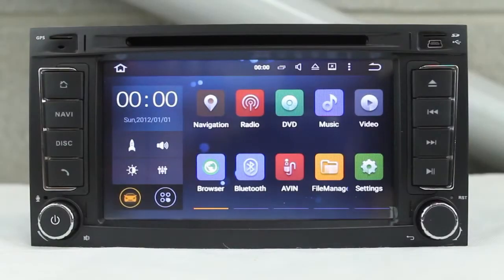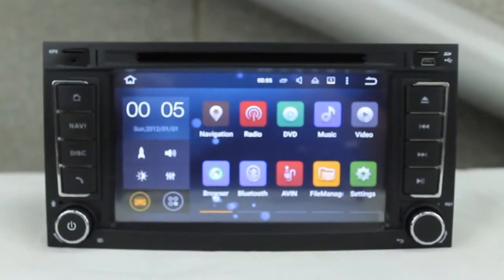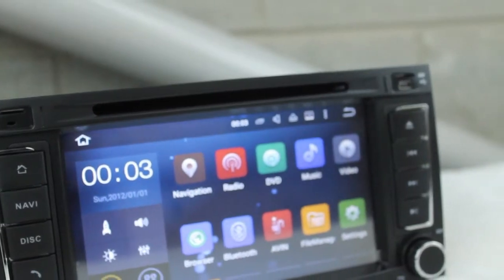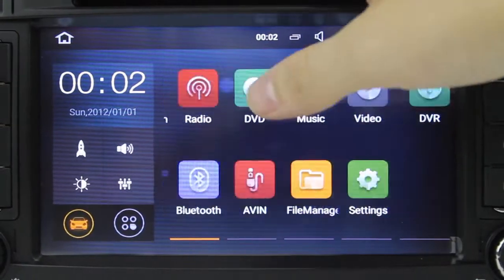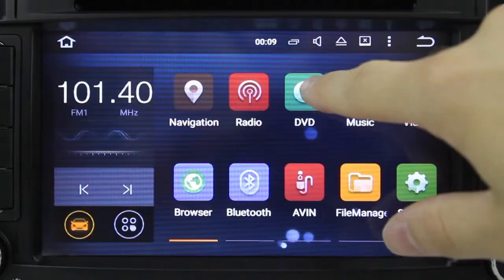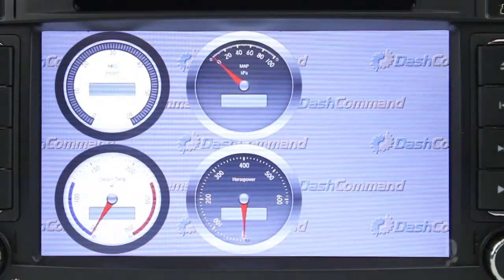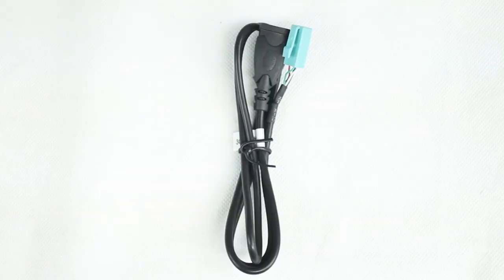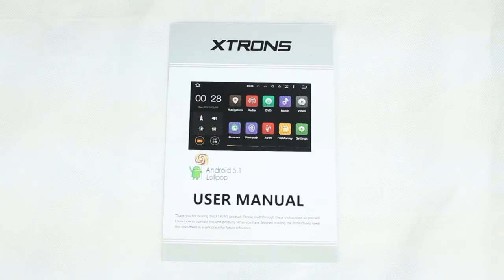Xtrons PF75TRVA | Android 5.1 Lollipop Driving Entertainment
Open For Links and Other Information

•Accessories:
1 X ISO Wiring Harness
1 X USB Cable
1 X USB Cable (3G)
1 x USB Cable
1 X Microphone Cable
1 X GPS Antenna
1 x Radio Antenna
1 x User Manual
2 x RCA Cables
1 x CANbus Box
4 x Disassembling Keys

Volkswagen:
VW TOUAREG (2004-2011) / VW T5 Multivan (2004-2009) / VW Transporter (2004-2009)
This unit doesn't fit the car which original CD player comes with big screen and navigation function
Although we have made every effort to ensure this item is compatible with the listed vehicles, due to year breaks please ensure you have the correct shape / style OEM unit before purchasing.

•Android 5.1 An Experience Unlike any Other on a Car Stereo Unlike any Other
Android 5.1 64-bit is the most advanced, intelligent, and fastest operating system in the car stereo industry. You can enjoy a faster, smoother and more powerful computing experience than ever.

•Advantage of Android 5.1
Improved application performance and responsiveness
Up to 4 x performance improvements
Smoother User Interface for complex, visually rich applications
Support for 64-bit games and Apps like Chrome, Gmail, Battlefield 4 and more, brings desktop class CPU to car stereo.

•1024*600 High Resolution
Incredibly high pixel density of 1024*600 HD resolution provides amazing, vibrant video and visual effects.

•Screen Mirroring Function for Smartphone Entertainment Sharing
Screen mirroring takes the things you want to do with your smartphone while driving and puts them right on your PF75TRVA. You can read messages, watch videos, play exciting games and listen to music, all in a way that allows you to stay focused on the road. Just connect your phone and go.

•Supports Full HD 1920*1080 Format
With a 7" HD TFT digital screen, a variety of video formats in your USB & SD Card or even on the Youtube and more are compatible with this unit and offer amazing visual effects. Supports up to 1920*1080 pixels (1080P) full HD resolution, and compatible with also 1360*768 (768P), 1280*720 (720P), 1024*576 (576P) and the lower definition resolution video files.

•Faster Wireless with Built-in WiFi
PF75TRVA has faster LTE download speeds with the built-in WiFi and WiFi antenna. With an external 3G dongle, you can roam the internet freely without restriction.
3G Dongle (Optional, XTRONS 3GDON008 is compatible), need it? Inquire with us now!
With WiFi antenna, you can enjoy good Internet signal and fast downloading speed.

•Built-in GPS
Supports various Android navigation software including IGO8, Google and more. Your long journey will no longer be bothered by the nightmare of getting lost.
Please note that this unit doesn't come with a GPS map and the navigation software has to be downloaded from the Google Play store.

•Phonebook Transfer, Contacts Search
Access Phonebook, call logs, search contacts information with name or numbers, make hands free calls, automatic Bluetooth connection, custom pairing code and listen to the Bluetooth music.
Quick Search Contacts Information
A - Z Phonebook Contacts Information
Bluetooth Music Instrumental produced by Chuki